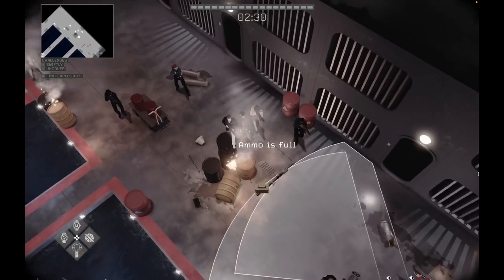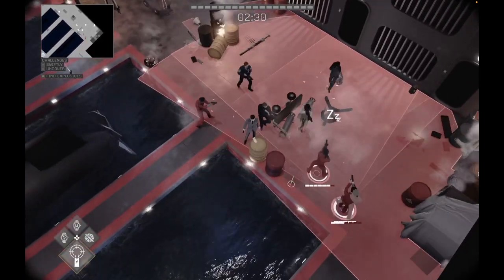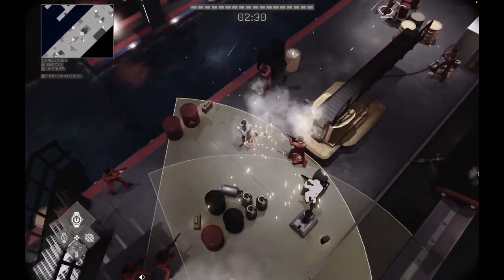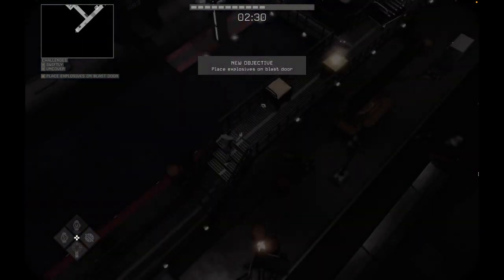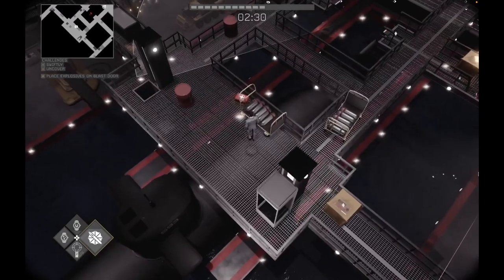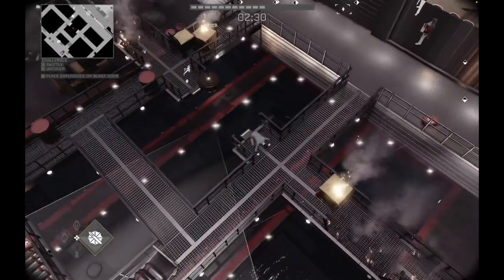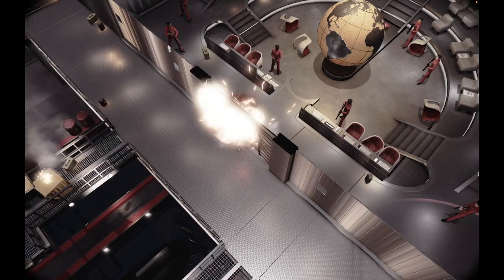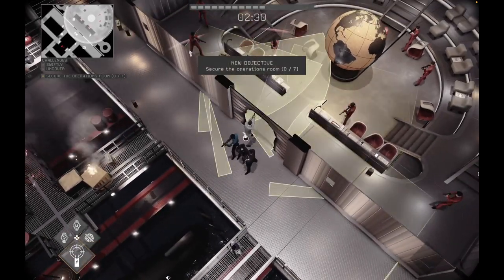Chapter 3 | Mission 7 | Challenge mode #2 | Walkthrough | Cypher 007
In under 2:30 completed

Cypher 007